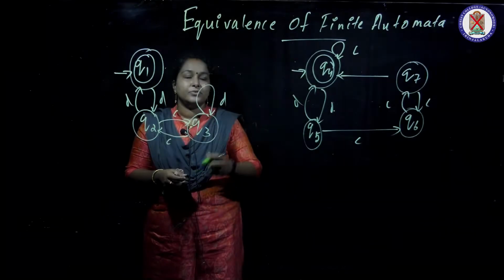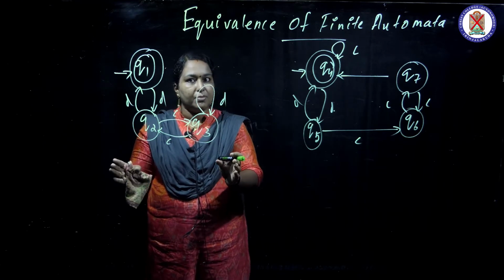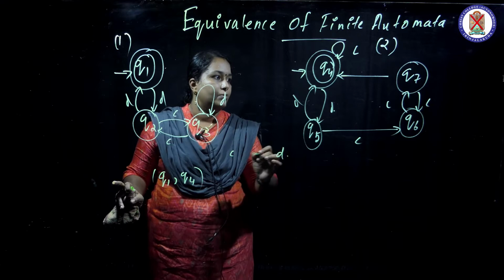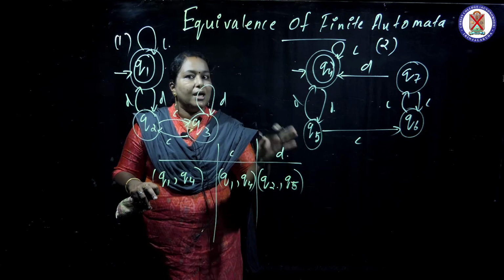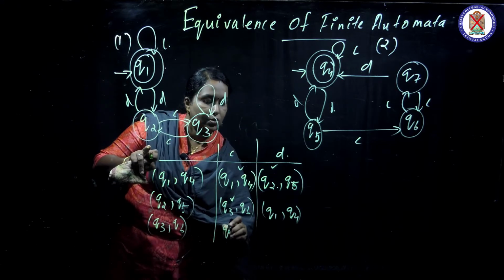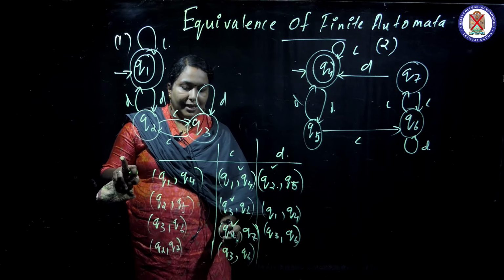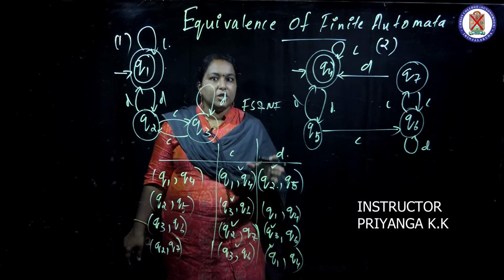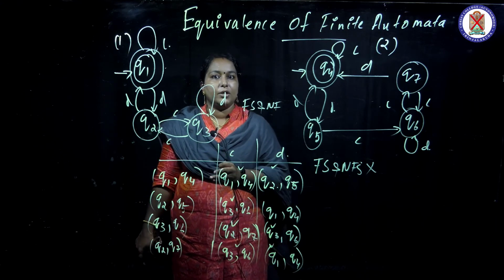THEORY OF COMPUTATION EQUIVALENCE OF FINITE AUTOMATA | COMPUTER SCIENCE